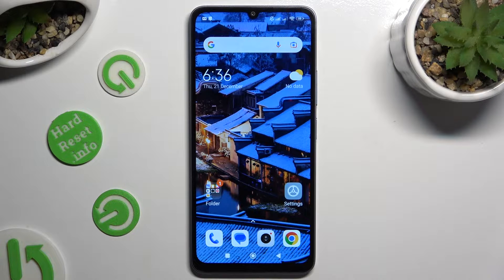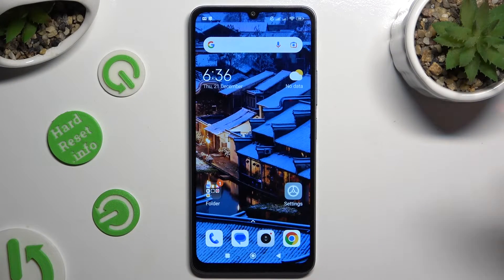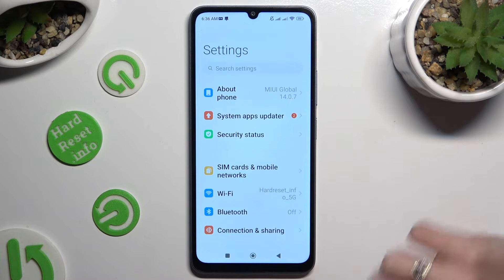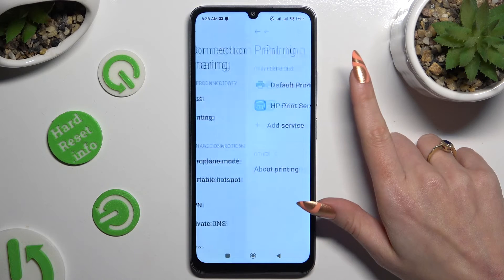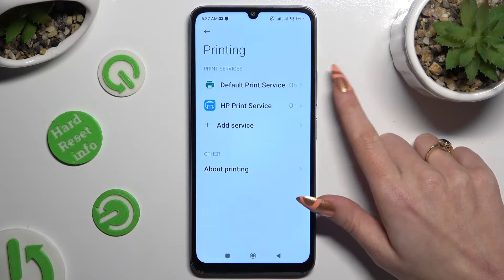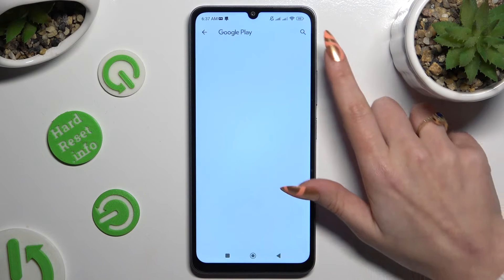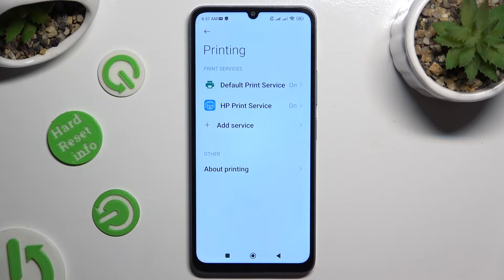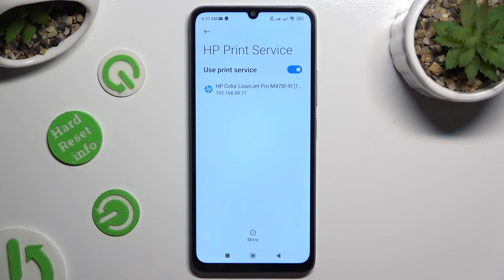How Connect Printer on XIAOMI Redmi 13C?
Find out more:
This tutorial provides a detailed guide on how to connect a printer to your XIAOMI Redmi 13C smartphone, enabling users to print documents, photos, and other files directly from their mobile device. With step-by-step instructions and illustrative visuals, XIAOMI Redmi 13C users will learn how to establish a connection with a compatible printer via various methods such as Wi-Fi, Bluetooth, or USB. The tutorial covers essential aspects such as accessing printer settings, searching for available printers, and configuring printer options for seamless printing. By following this tutorial, users can effectively harness the printing capabilities of their XIAOMI Redmi 13C and conveniently print documents on the go.

How can I connect a printer to my XIAOMI Redmi 13C smartphone, and what are the available connection methods?
Where can I find the printer settings on my XIAOMI Redmi 13C device?
What types of printers are compatible with XIAOMI Redmi 13C, and how do I determine if my printer is supported?
Can I connect to a printer using Wi-Fi, Bluetooth, or USB on my XIAOMI Redmi 13C?
How do I search for available printers and establish a connection with my XIAOMI Redmi 13C?